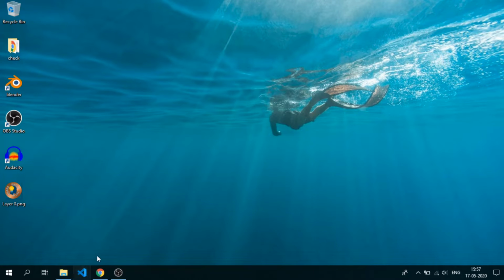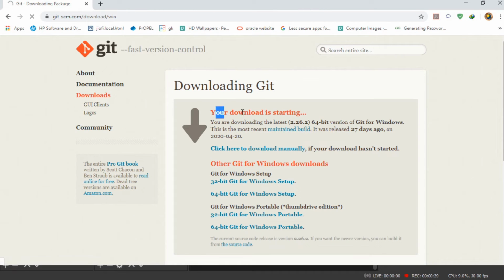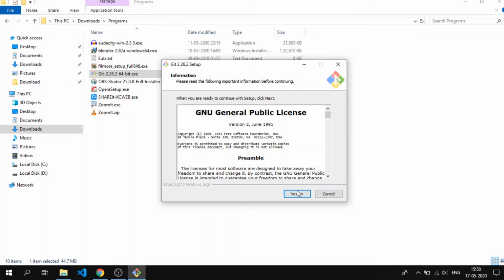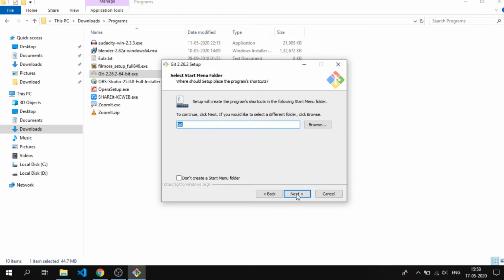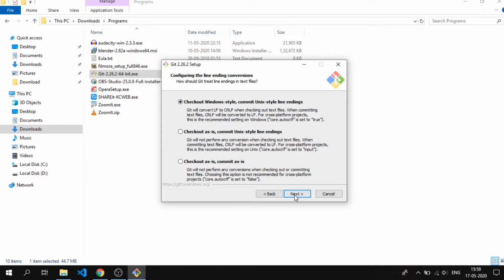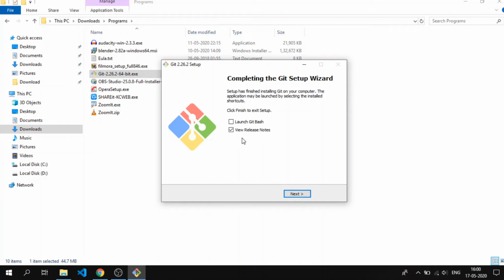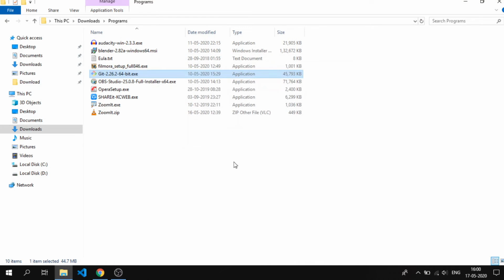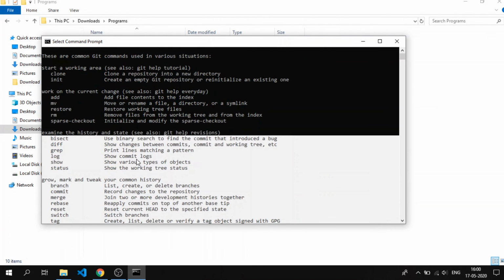How to download and install Git on any platform?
Hello guys,

I hope you are doing fine. In this video, I have covered a basic but very important phase of getting started with anything which is installing the software we want to use.
I have covered how we can install git on any platform in a very short video.

Hope you understand it :)

For any suggestions or issues you add comments below:).